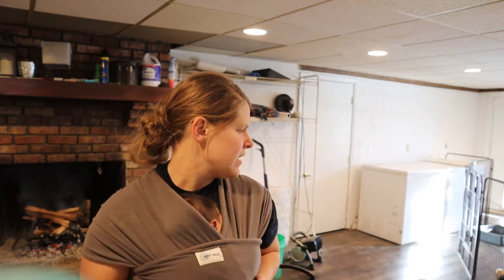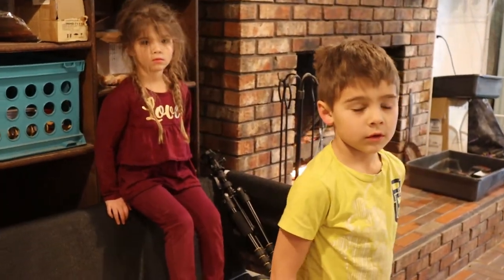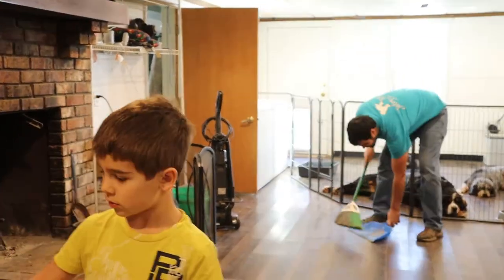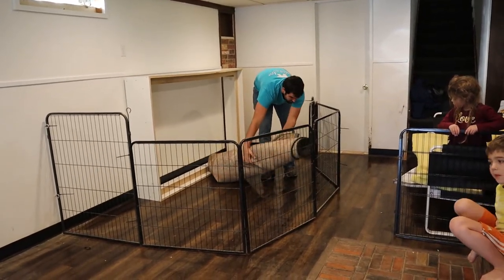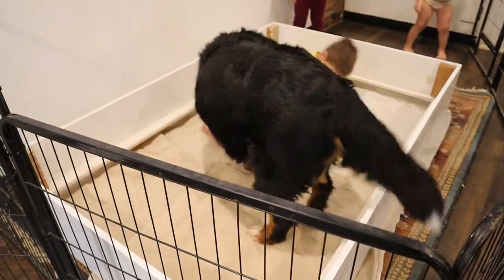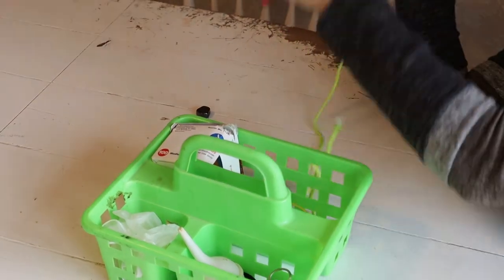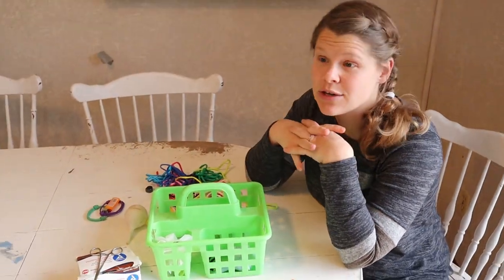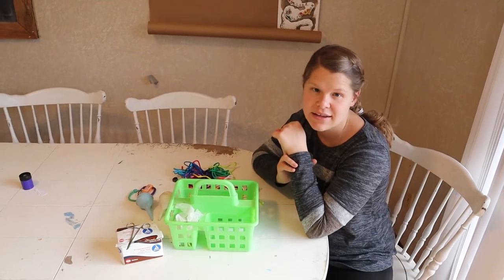Whelping preparations for our new Bernedoodle Litters!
Preparations are underway for our upcoming Bernedoodle litters! We are so excited for the possibility of three new litters and have a lot to do to get ready! Watch as we clean, gather supplies, and set up whelping boxes.